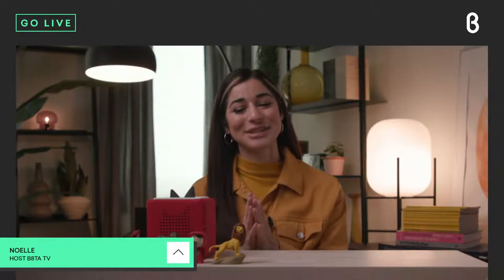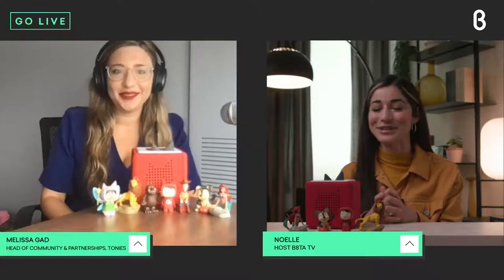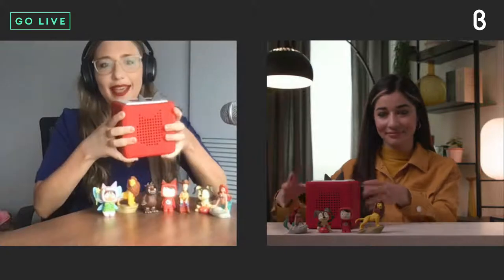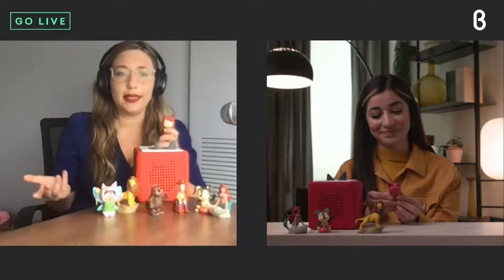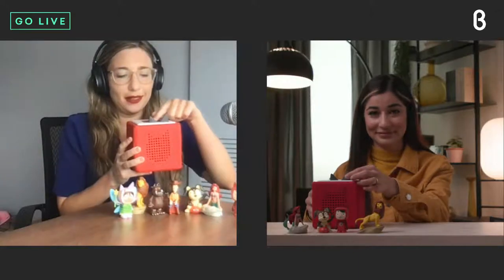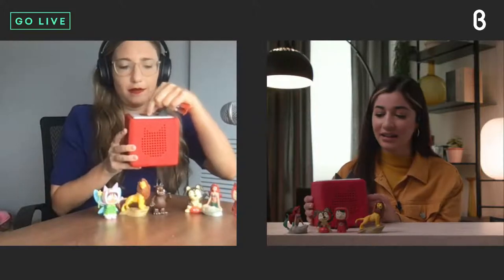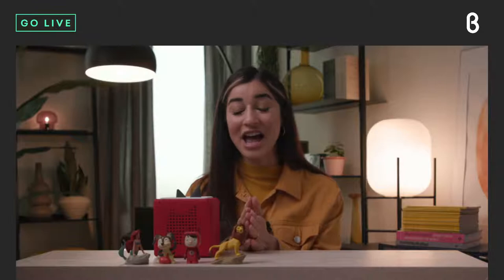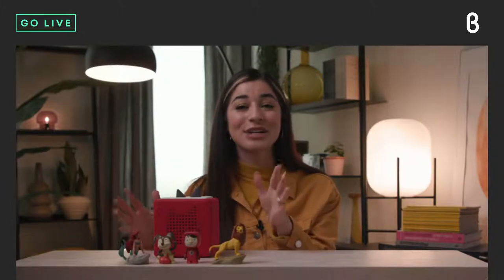b8ta Insider with Melissa Gad, Head of Community & Partnerships, tonies